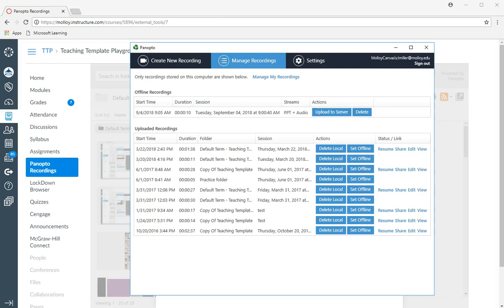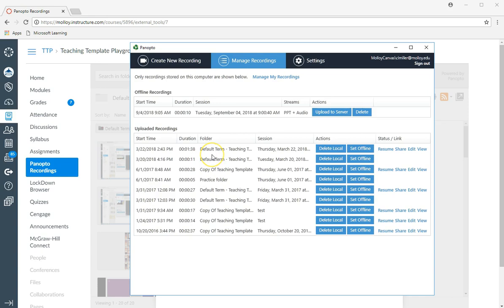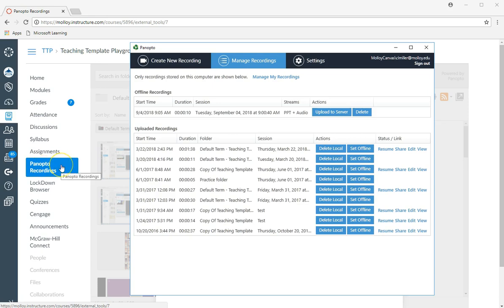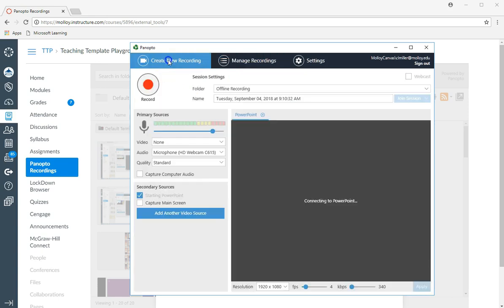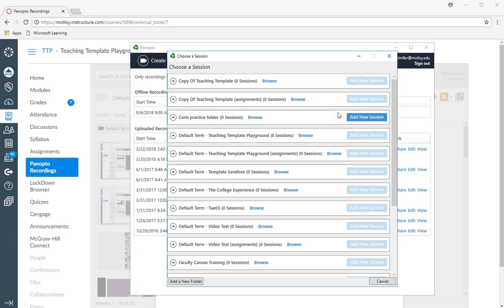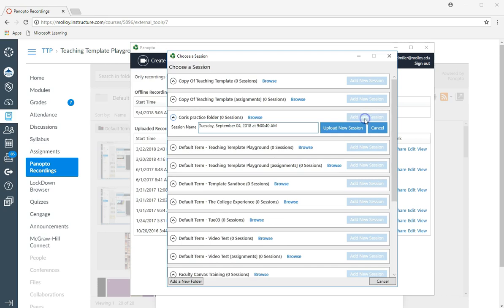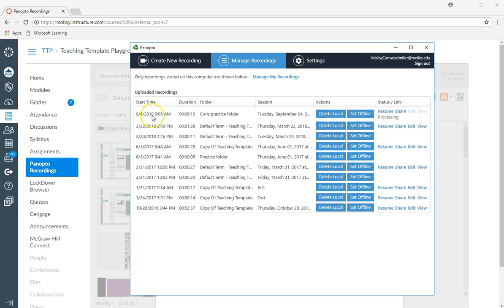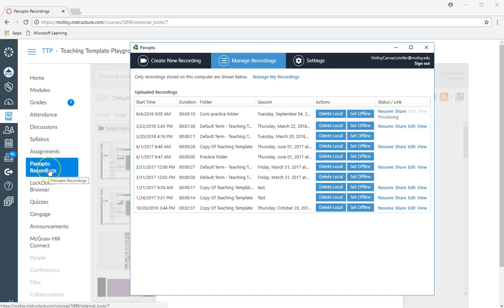Moving An Offline Video In Panopto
How to transfer an Offline Panopto video to a specific course folder.